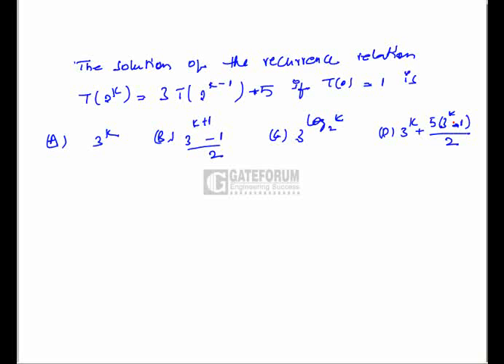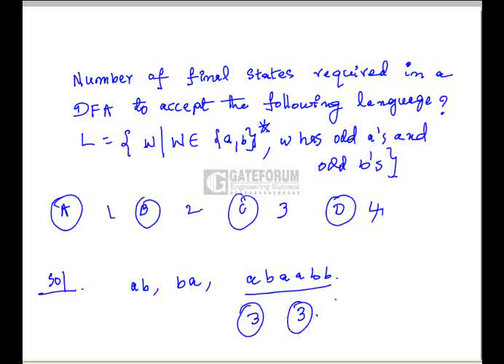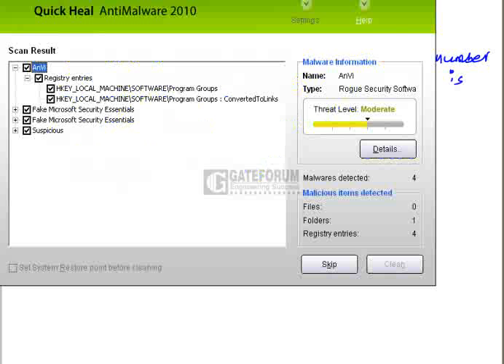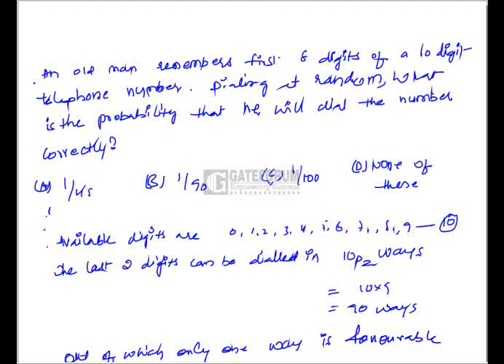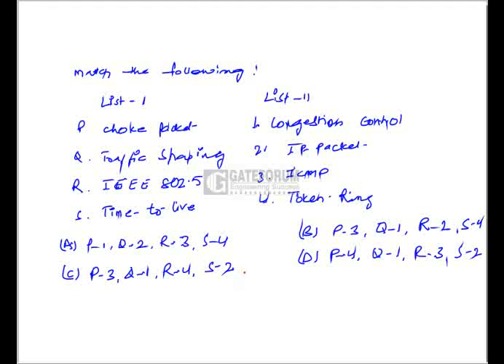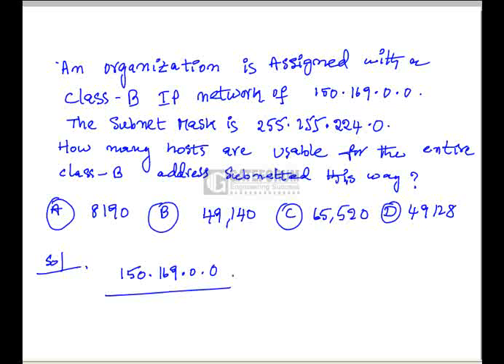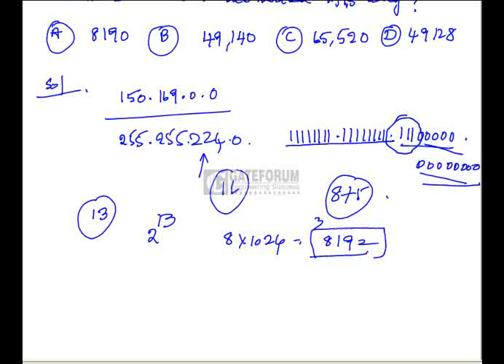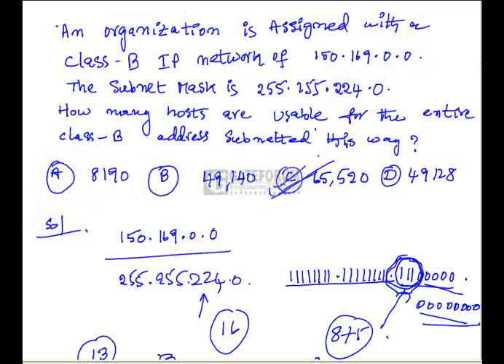Gateforum_TarGATE-CS-2202_33-38_TestDiscussions.flv